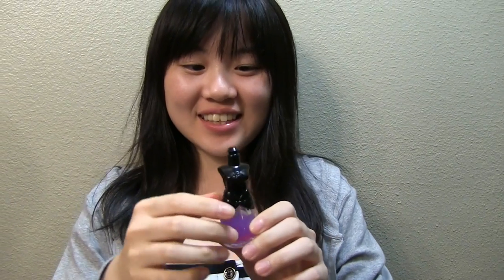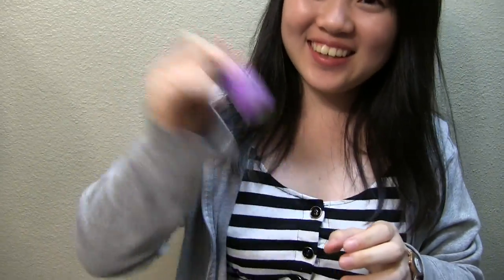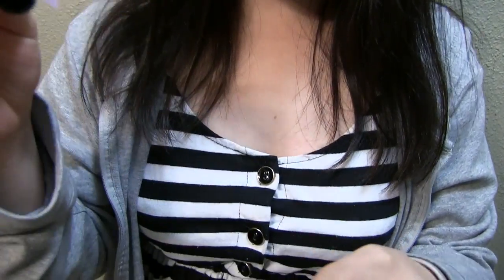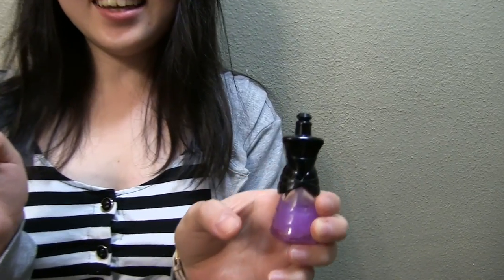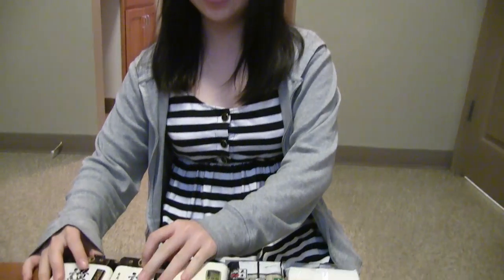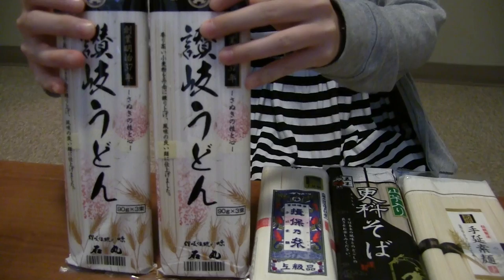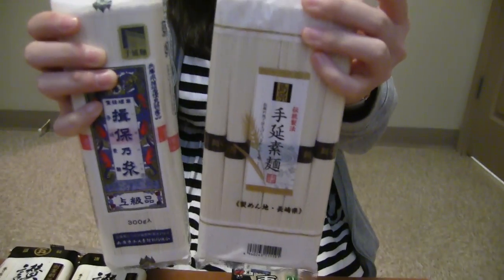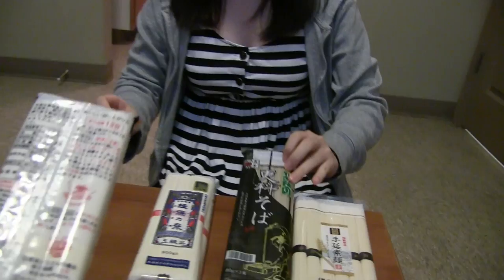ASU student Kaori, Japanese nail care and noodles!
This video is about Kaori talking about Japanese nail care and noodles.

P.S. Purpose of this video is strictly educational. Disclosure of any confidential data was never intention of this video.